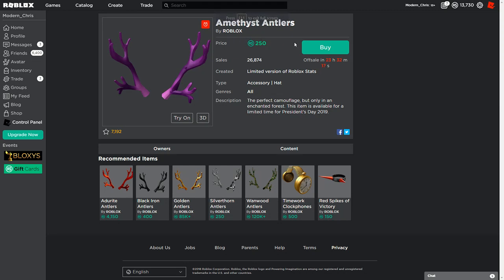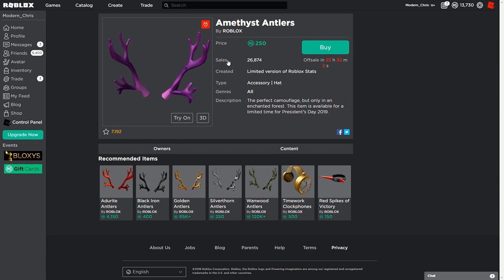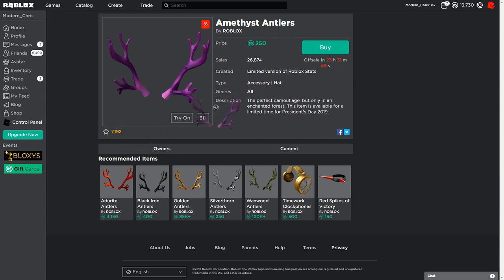SHOULD YOU BUY THE AMETHYST ANTLERS?